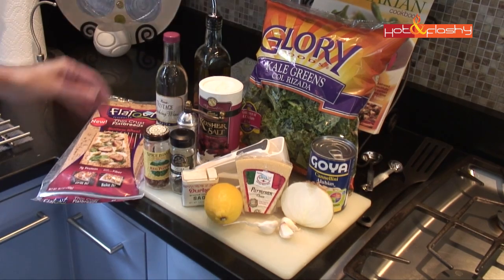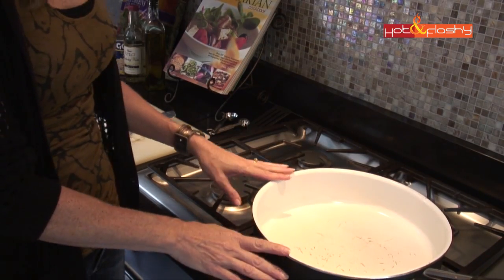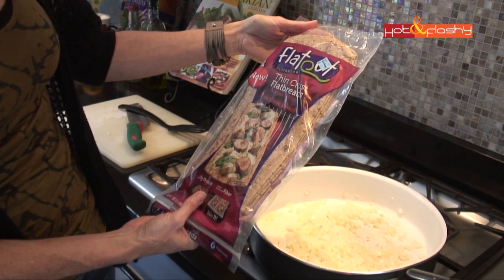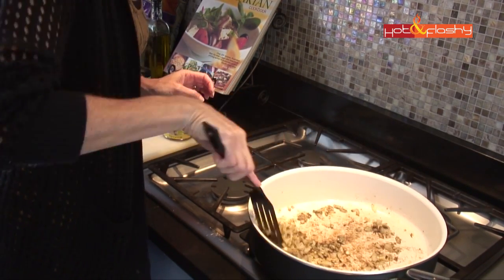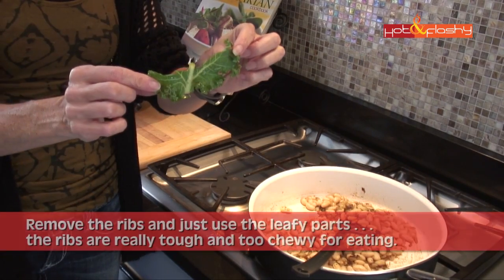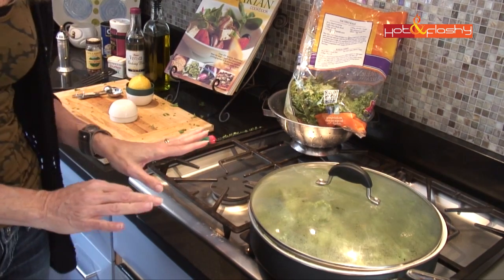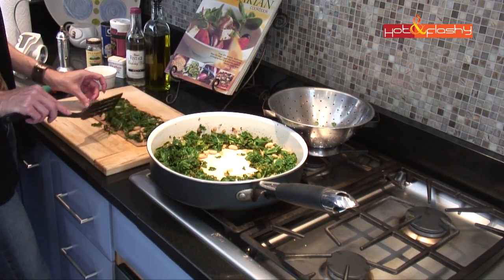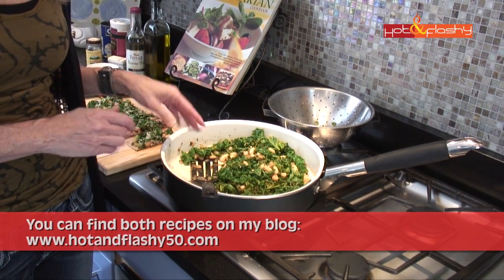Kale & White Bean Flat Bread Recipe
I hope you enjoy this recipe for a Kale & White Bean Flatbread Appetizer!

Today's makeup:
it Cosmetics Celebration Foundation in Medium Beige
Lorac Touch Up-To Go Concealer/Foundation Pen in Light CF2
Lorac Pro Powder Cheek Stain in Rosy Glow
Wet n wild Coloricon Bronzer in Ticket to Brazil
The Balm Nude-tude Eyeshadow Palette
Wet n Wild Coloricon Shimmer Eye Pencil in Silver
Make Up Forever Aqua Eyes Pencil in Grey
Cover Girl Clump Crusher Mascara in Black
Tarte Lipsurgence Matte in Exposed
Victorias Secret Lip Plumper in Clear